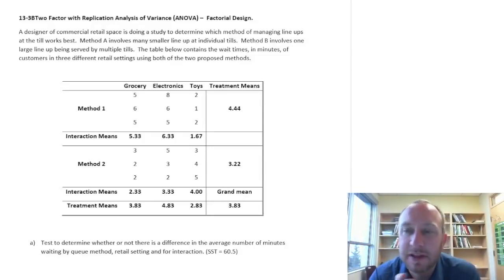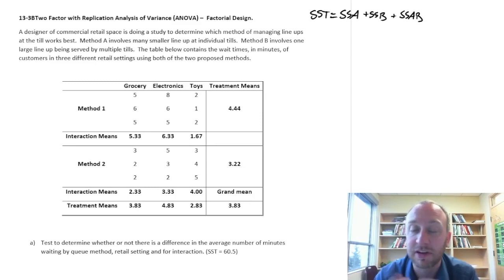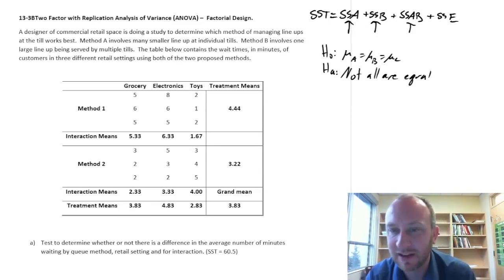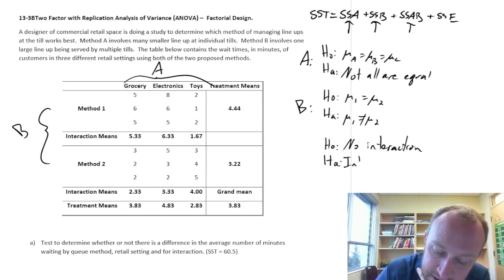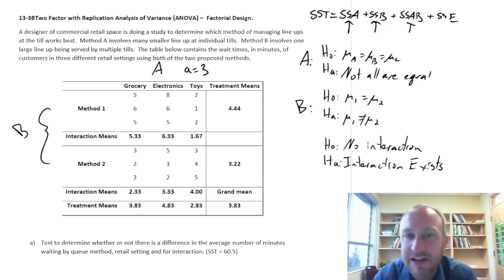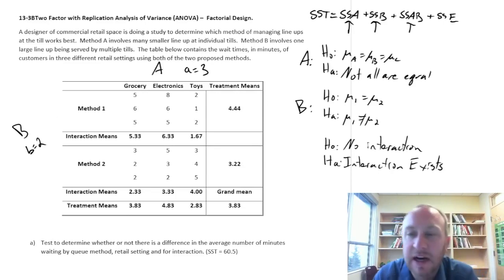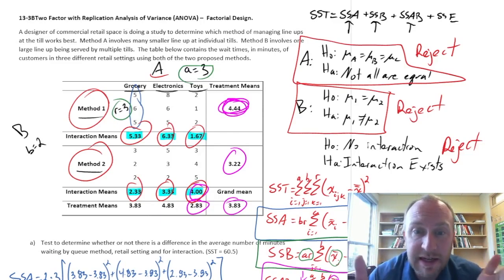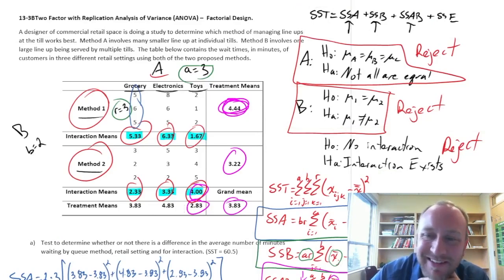Statistics Module 13 - Two Factor ANOVA, Factorial Design - Problem 13-3B